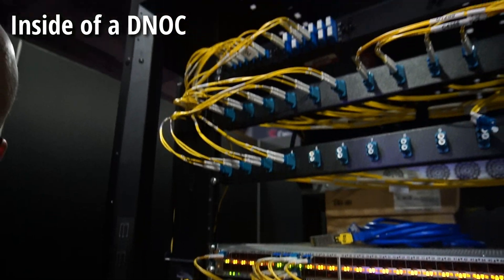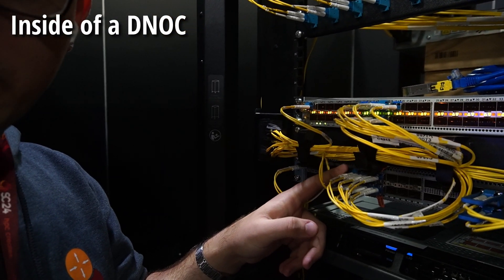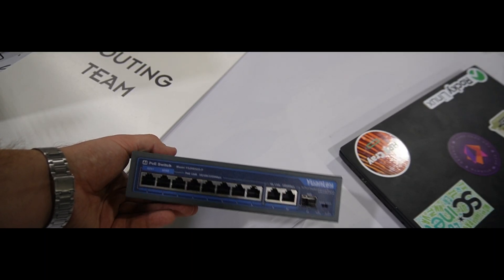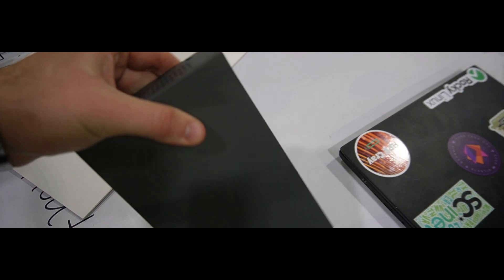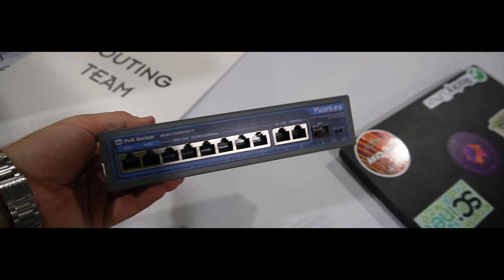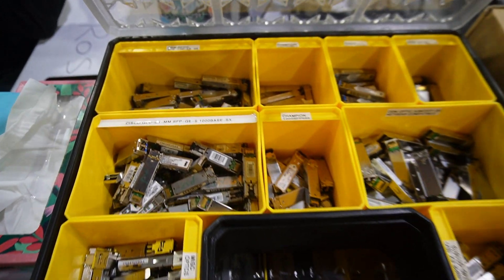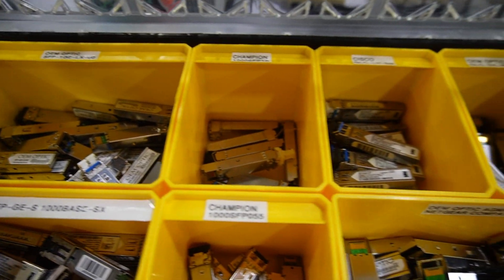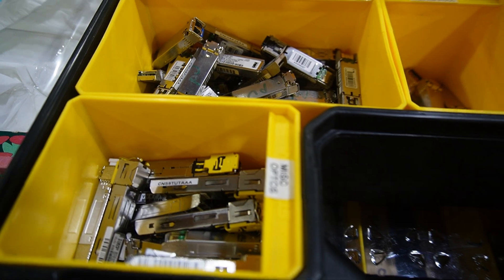We've had a big networking problem on a supercomputing conference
Sometimes late nights can be quite cool, especialy if you're surrounded by friends trying to debug some obscure network problems! Our realisation of the issue at hand was growing slowly since 9AM that day until we realized it's a full blown SNAFU. We did all sorts of test on all the vendor platforms we could get our hands on, Juniper, Nokia, Cisco, Arista...

I guess we encoutered bad case of Chinesium.